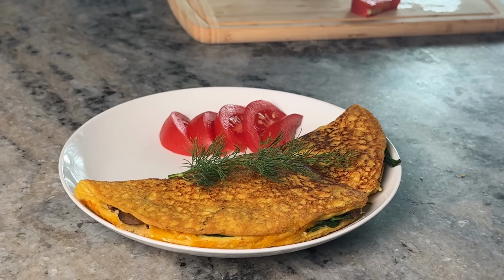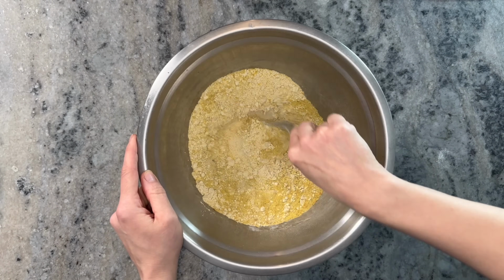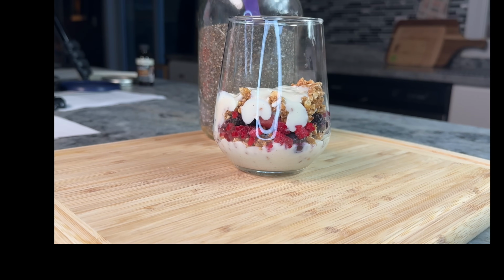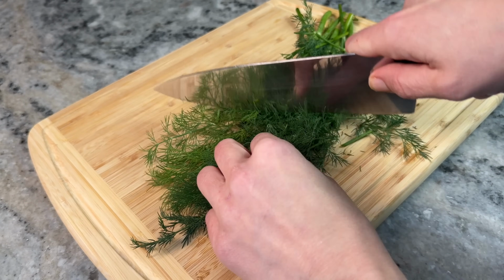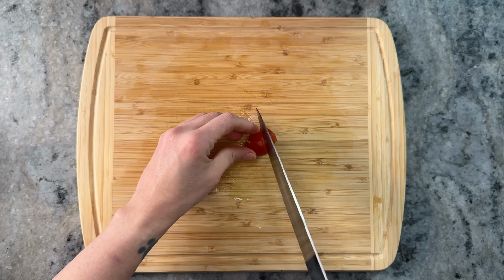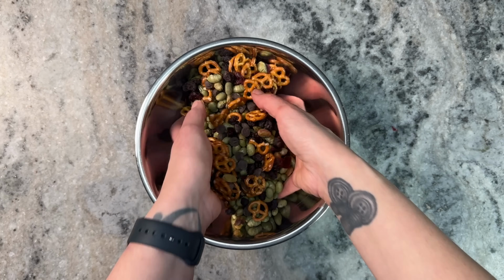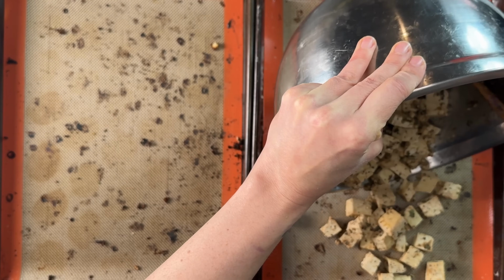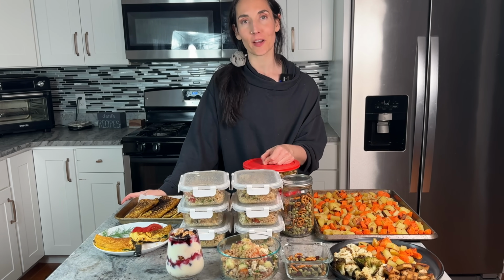High-Protein Vegan Meal Prep (+PDF guide)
Ready to hit your vegan fitness goals with confidence? In this video, we prep a full week of high-protein vegan meals — breakfasts, lunches, dinners, and snacks — clocking in at about 1,860 calories and 120g of protein per day.
Plus: download the full recipes, shopping list, and meal scaling tips FREE below! Whether you're building muscle, losing fat, or simply fueling your plant-based lifestyle, this meal plan has you covered.

✅ About VeganProteins.

Welcome to VeganProteins, your ultimate destination for vegan fitness, nutrition, and lifestyle inspiration. For over 16 years, we have been coaching vegan athletes to build muscle, lose fat, and achieve their fitness goals while staying committed to a plant-based lifestyle. This channel provides practical advice on building muscle and losing fat, protein-packed vegan recipes, and expert tips on vegan bodybuilding.

We also discuss little on topics like mental health and mindset, ensuring a holistic approach to health and fitness. Whether you’re an experienced athlete, a fitness enthusiast exploring veganism, or looking to improve your health, We're here to guide you.

vegan meal plans, vegan muscle, high protein vegan foods, vegan bodybuilding meals, plant based protein, weight loss, meal prep, tofu recipes, fat loss